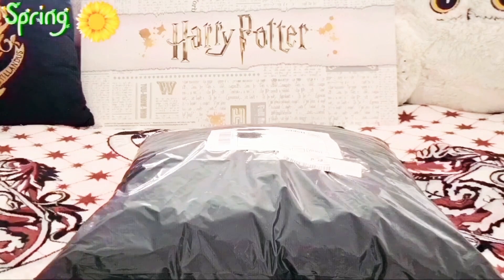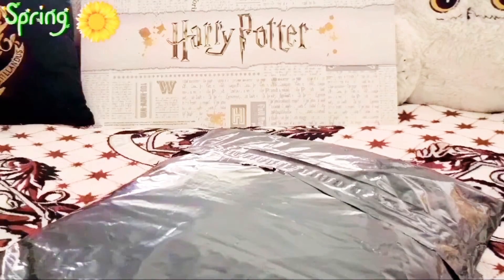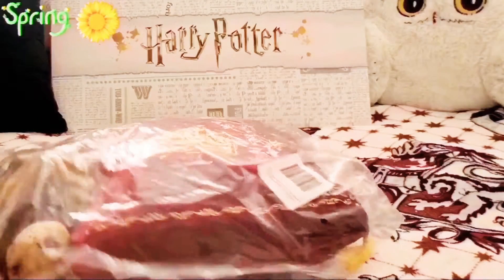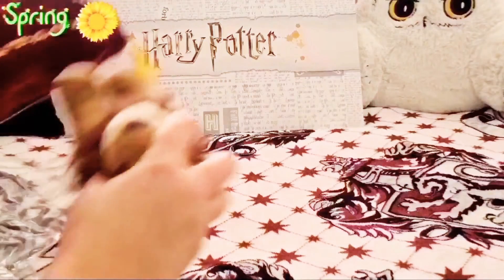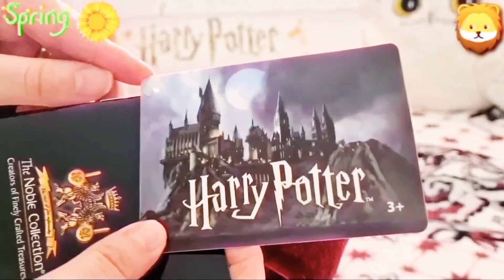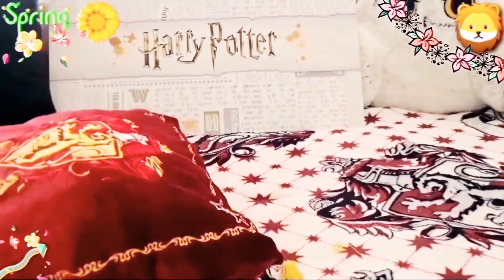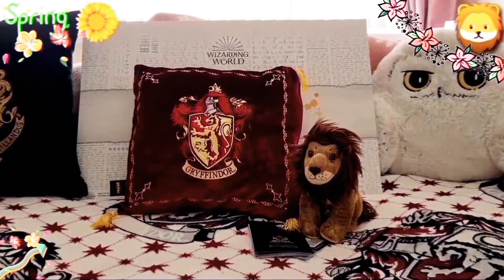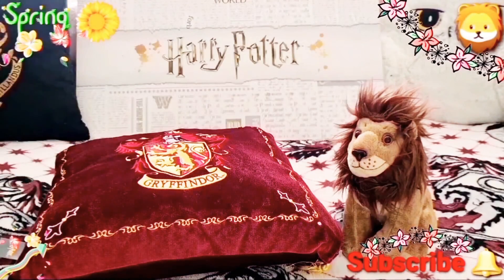Merchoid Gryffindor Cushion Set.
Cushion Set £39.99..